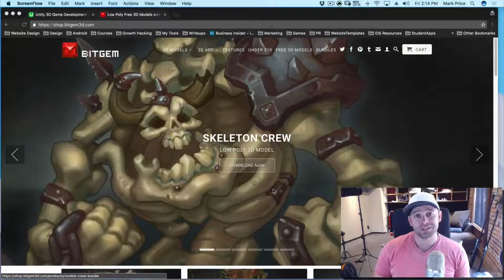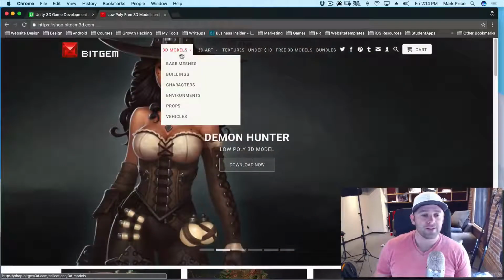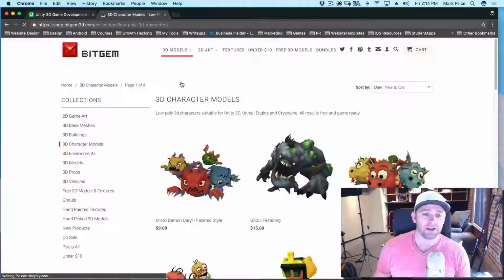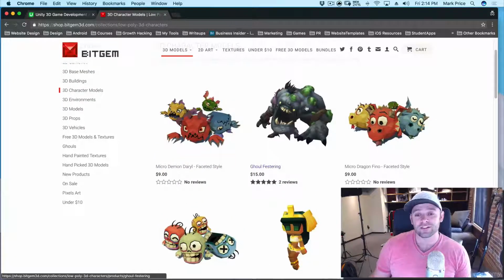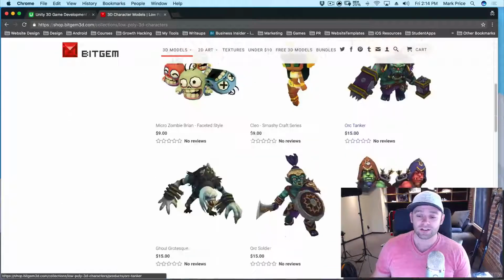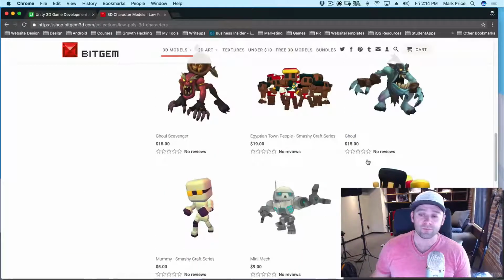016 3D Game Assets for your games in Unity